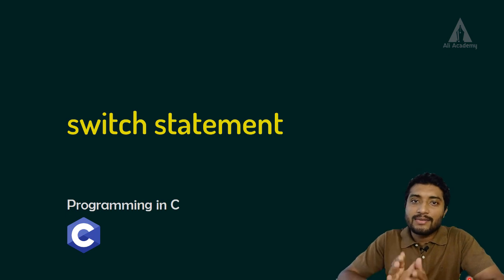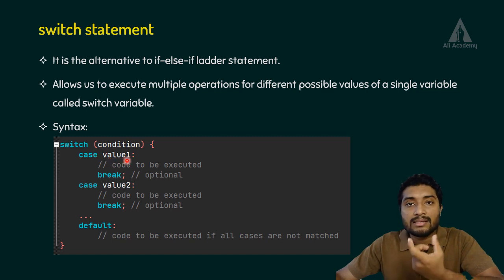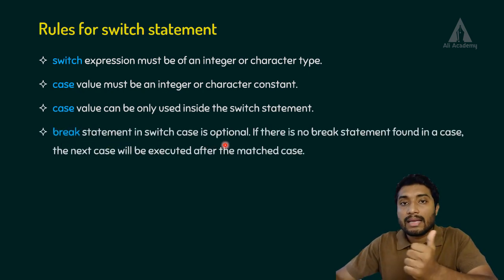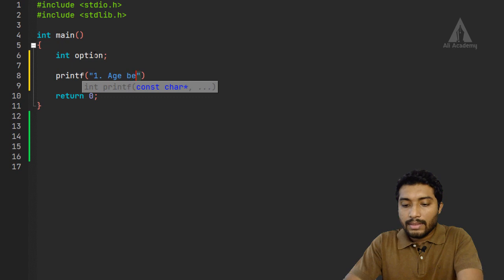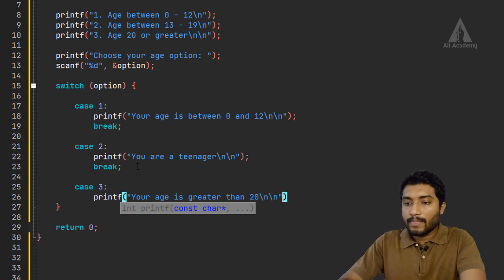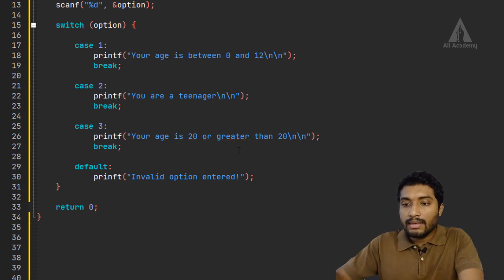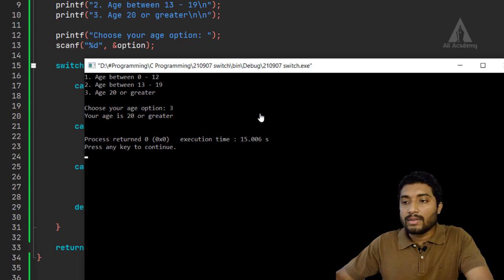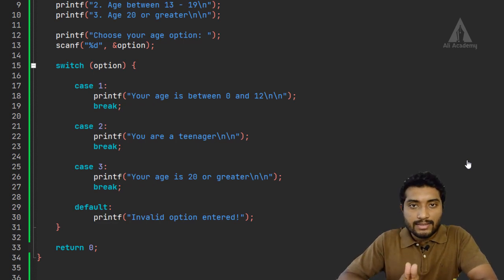switch statement | Programming in C | EST102 | KTU | Malayalam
This lecture describes about the switch statement in C program.
KTU | Malayalam

Timeline:
00:00 Intro
00:10 switch statement
02:40 Rules for switch statement
04:13 switch statement example code